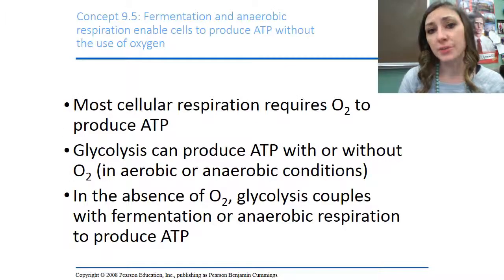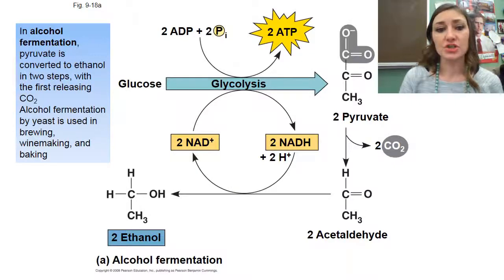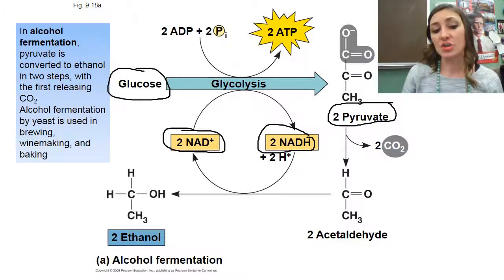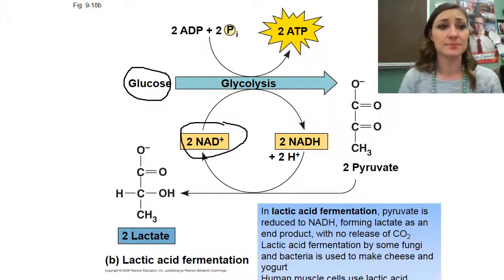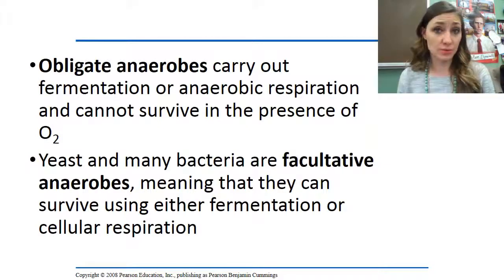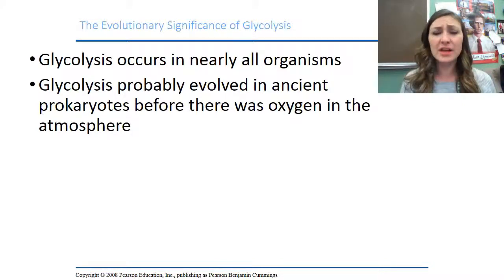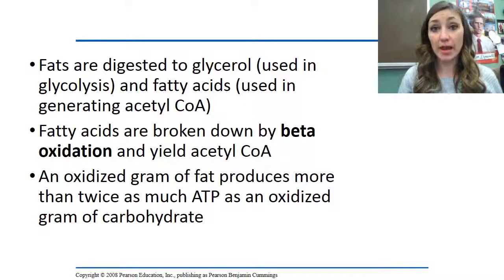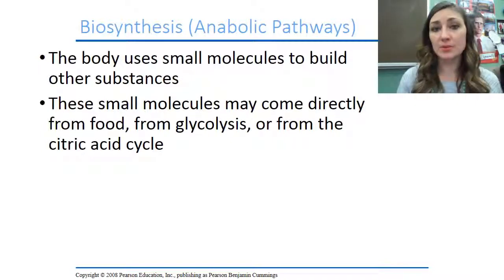AP Bio Cell Function Ch 9.5-6 Pocast